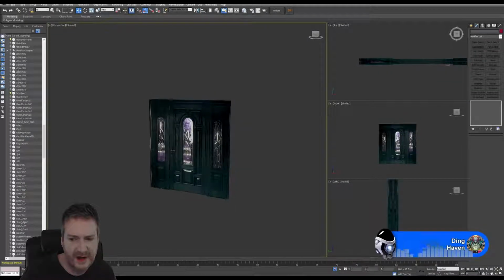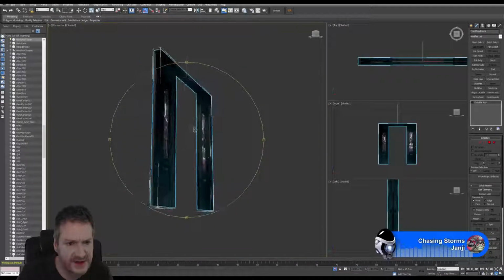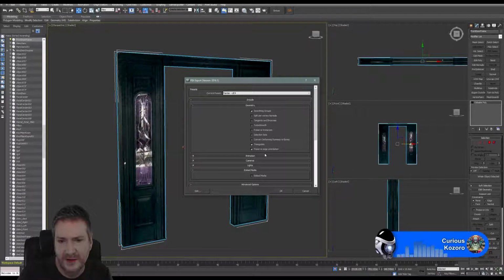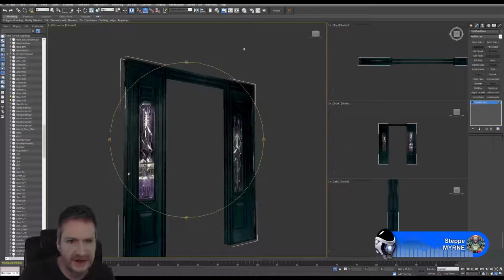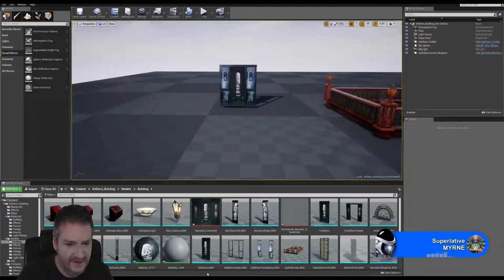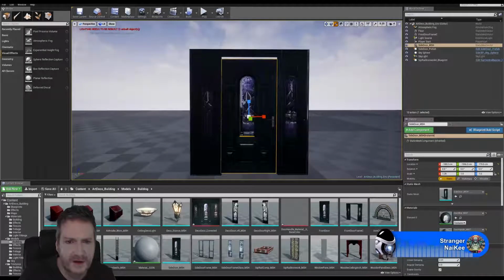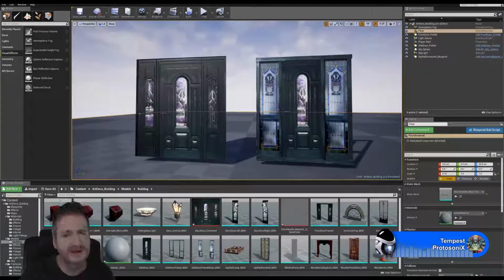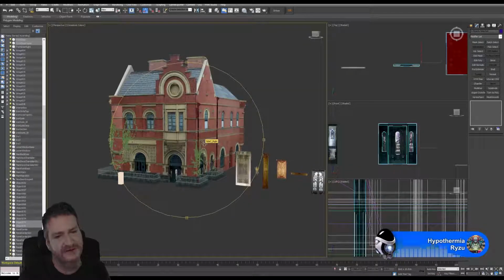Modeling UE4 Art Deco Building Stream 05 APR 2017 - Part 3